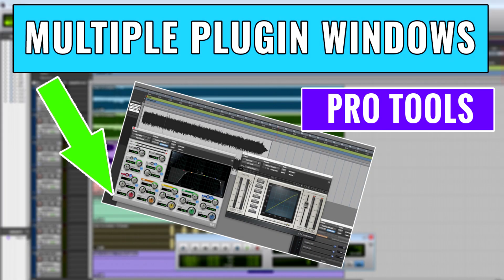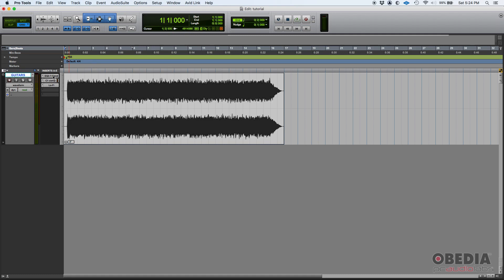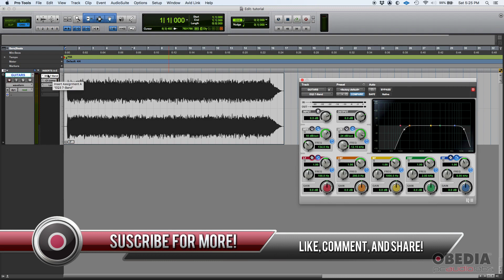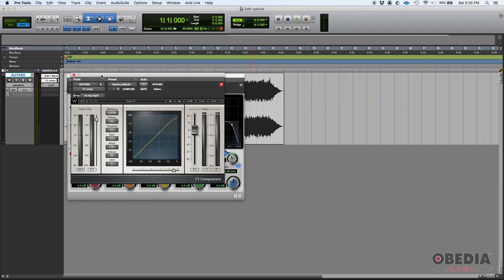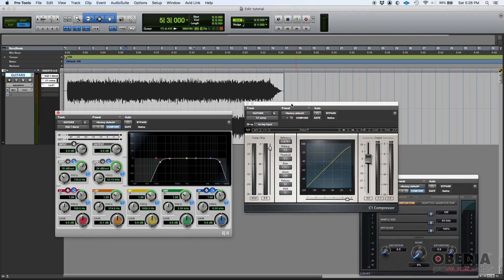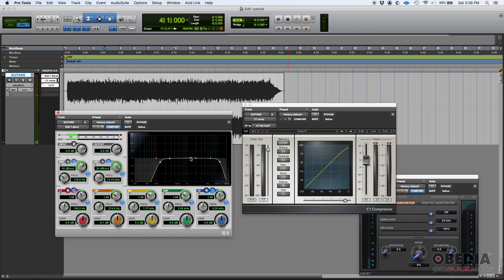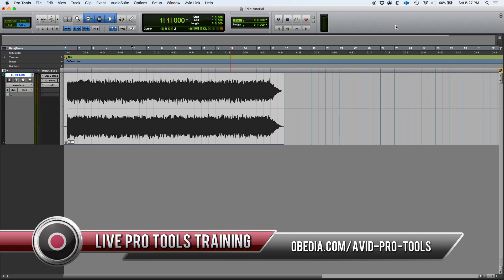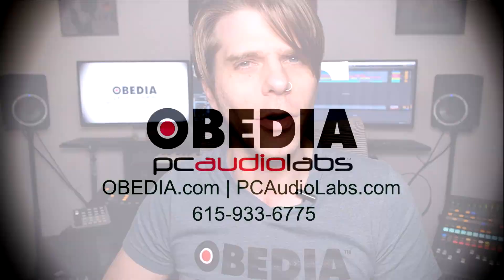Open Multiple Insert Windows in Pro Tools - OBEDIA.com Avid Pro Tools Training & Tech Support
In this video, OBEDIA shows you how to open multiple plugin windows in Avid Pro Tools.